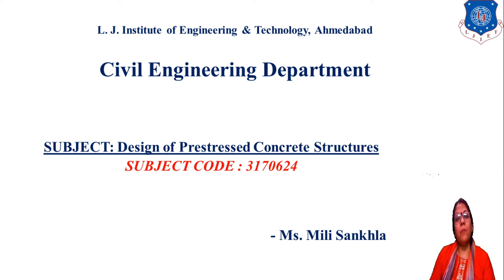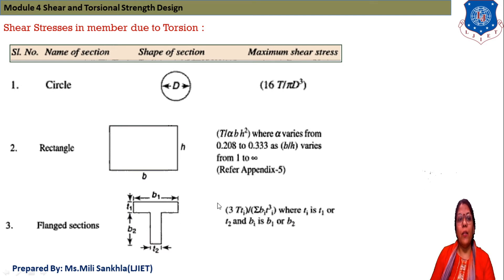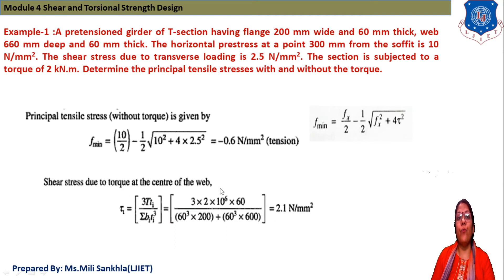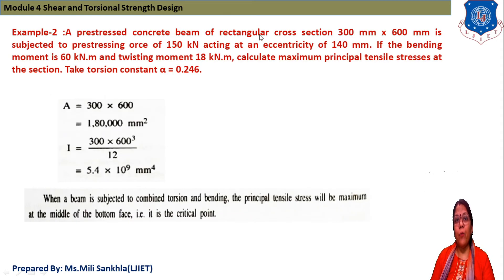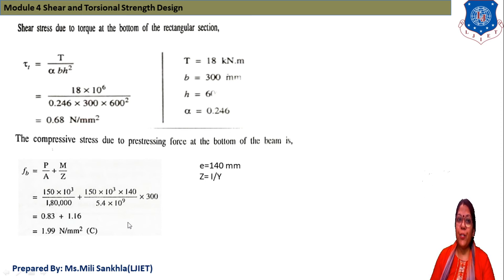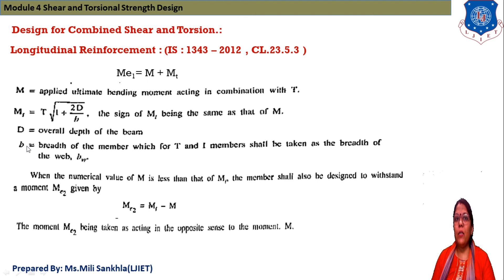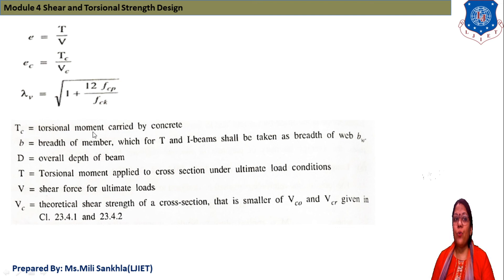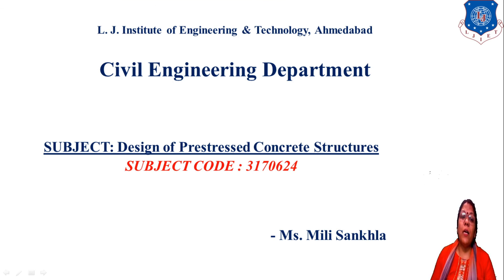Lec-39_EXAMPLE OF TORSIONAL STRENGTH | Design of Prestressed concrete Structures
LJinstitute of Engineering and Technology